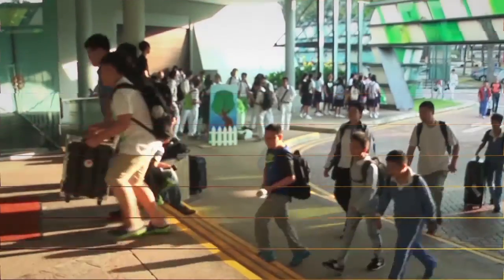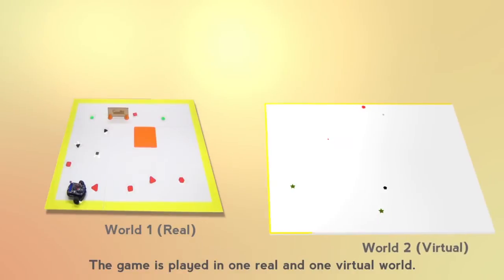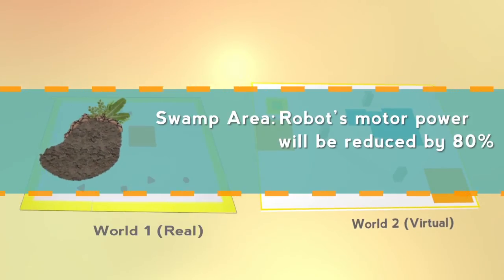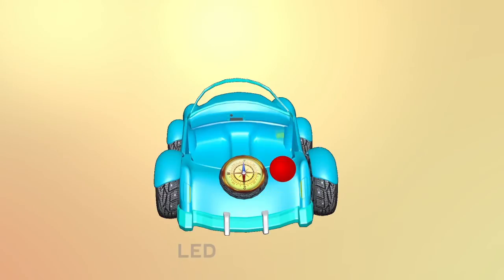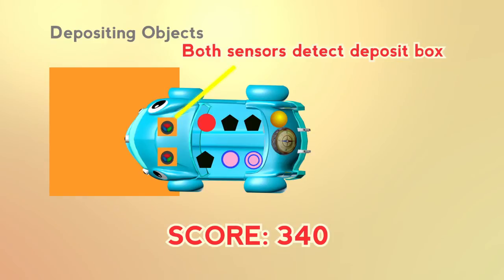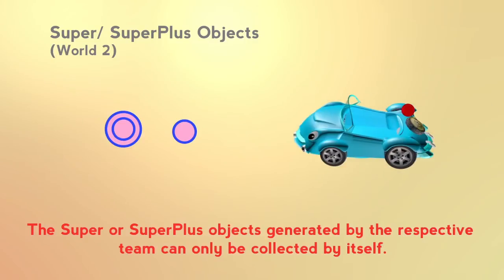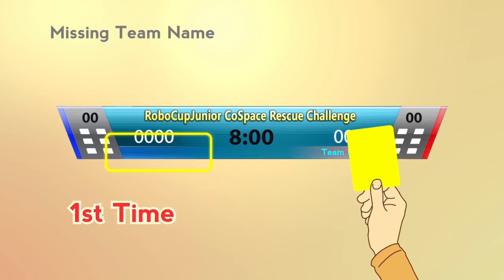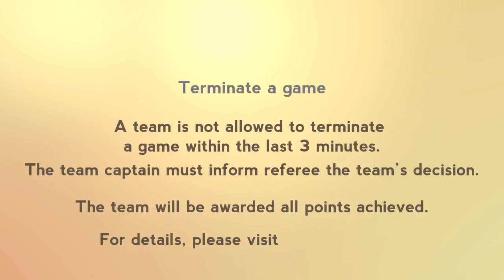Understand CoSpace Rescue in 8 mins (Secondary)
RoboCup Junior CoSpace Rescue official platform